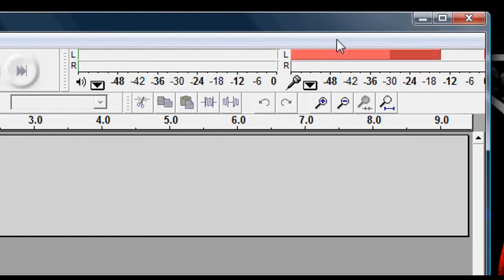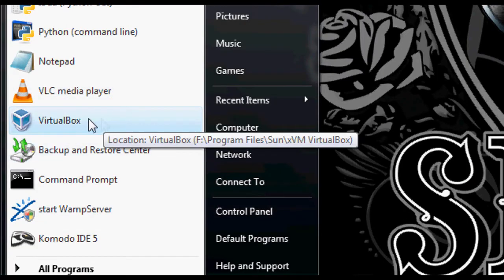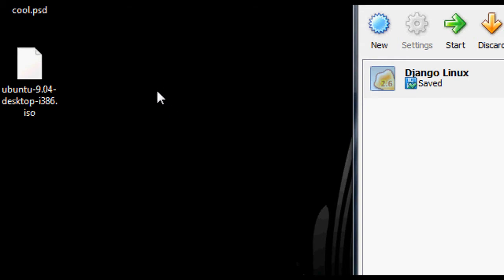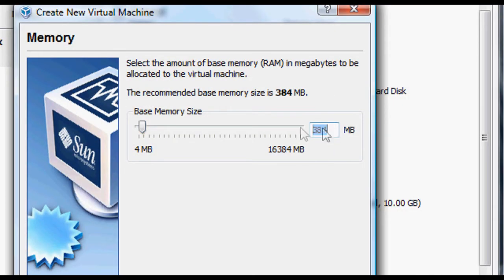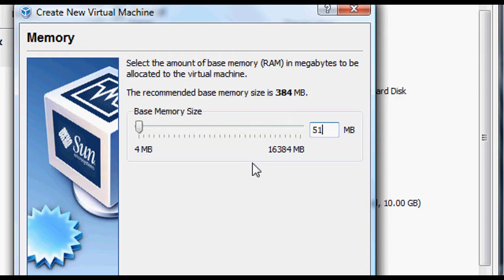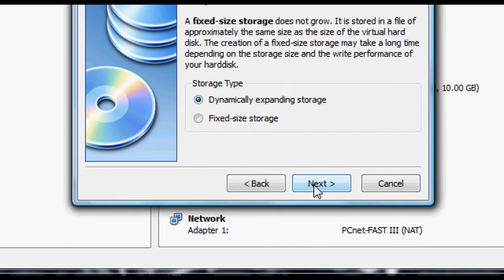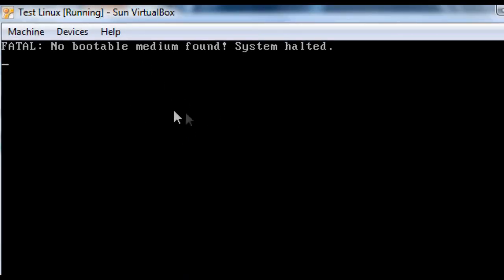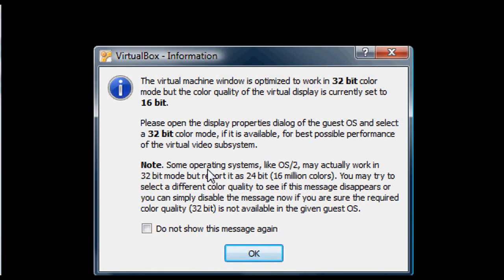How to Make a Linux Virtual Machine - Part 1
How to Make a Linux Virtual Machine using VirtualBox.